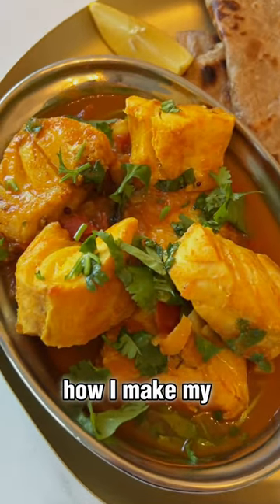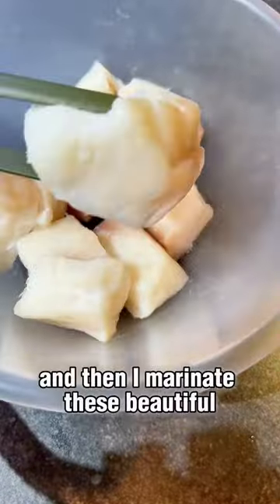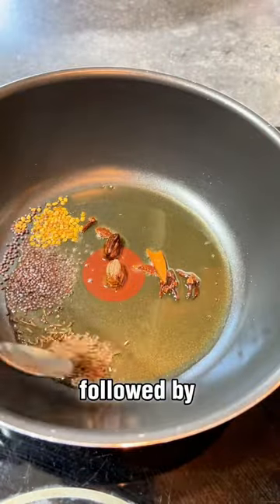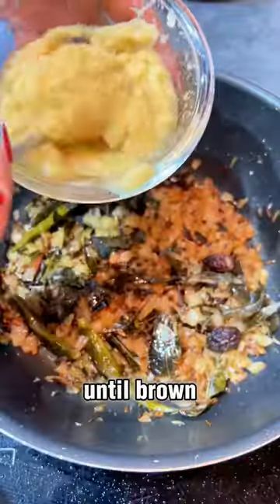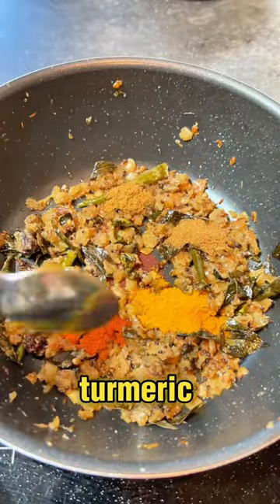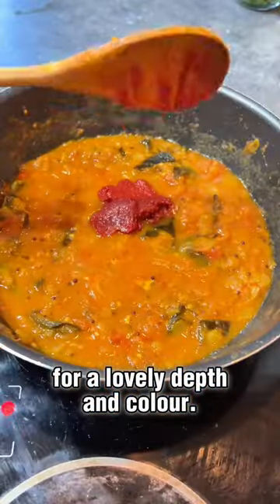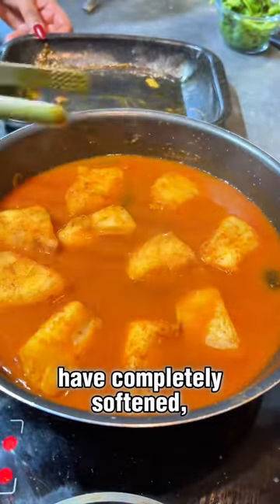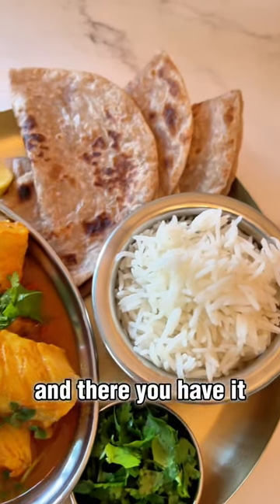Cod Curry 🐟 Gujarati Style Recipe by Chef Nitisha Patel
| COD CURRY | 🐟🧡

Recipe in the comments 👇🏽

Here's a delicious cod curry recipe I made last week 😋

The cod loin was beautifully fresh and meaty, and when simmered in the sauce, took on the most amazing flavor 👌🏽

I don't normally add onion into my fish curries, but I wanted to create a sauce with a sweet, depth of flavor and boy did this hit the spot!

So simply satisfying and wholesome.

CHUNKY COD LOIN CURRY

INGREDIENTS FOR THE MARINATED COD

750g Cod Loin - cut into chunks
2 tbsp Vegetable Oil
1 tsp Sea Salt
½ tsp Kashmiri Red Chilli Powder
½ tsp Turmeric Powder

INGREDIENTS FOR THE CURRY SAUCE
2 tbsp Ghee
1 Small Cinnamon Stick
2 Cloves
2 Small Black Cardamon Pods
½ tsp Fenugreek Seeds
½ tsp Mustard Seeds
½ tsp Cumin Seeds
½ tsp Coriander Seeds
3 Whole Green Chillies
10-15 Fresh Curry Leaves
1 Small Onion - diced
1 tsp Sea Salt
3 tsp Garlic & Ginger Paste
1 tsp Cumin Powder
1 tsp Coriander Powder
1 tsp Turmeric Powder
1 tsp Kashmiri Red Chilli Powder
100ml Boiling Water
5 Tomatoes - sliced in ⅛’s
½ inch cube of Palm Sugar
1 tbsp Tomato Puree
250ml Boiling Water
1 tsp Garam Masala
1 tbsp Chopped Coriander

| METHOD |

Combine the vegetable oil, sea salt, red chilli powder and turmeric powder to create a marinade paste
Add in the chunks of cod and coat well in the marinade. Leave to marinate for 30 minutes
Whilst the cod is marinating, prepare the curry sauce. On a medium heat, melt the ghee and warm through until hot
Add in the whole spices and allow to infuse in the warmed ghee for 1 minute
Next, add in the fenugreek, mustard, cumin and coriander seeds and allow to sizzle and crackle until popped in the ghee
Add in the green chillies and fry for 1 minute
Add in the curry leaves and fry for 30 seconds
Add in the diced onions and salt, stir well and fry for 20 minutes or until completely softened
Add in the garlic and ginger pastes, stir well and fry for a further 2-3 minutes
Add in the spice powder, stir well and fry for a further 1-2 minutes. Pour in the 100ml boiling water and allow to simmer for for 1 minute
Add in the sliced tomatoes, stir well and allow to melt into the fried onion base for 10 minutes
Add in the palm sugar, and simmer for a further 10-15 minutes until completely melted down to give a thickened sauce base
Pour in the 250ml boiling water and simmer for 10 minutes
Gently place in the marinated fish and spoon over some of the sauce. If required, shake the pan gently but do not stir! Simmer for 5-6 minutes
Sprinkle over the garam masala and chopped coriander and simmer for a final minute

Serve with fresh rotlis and Basmati rice.